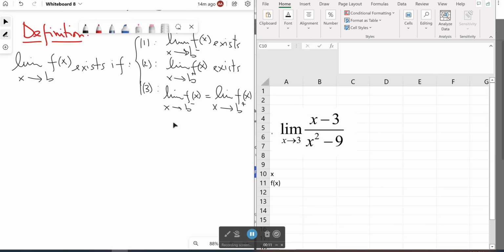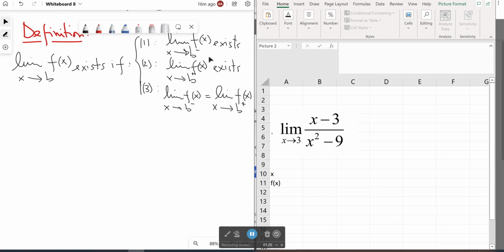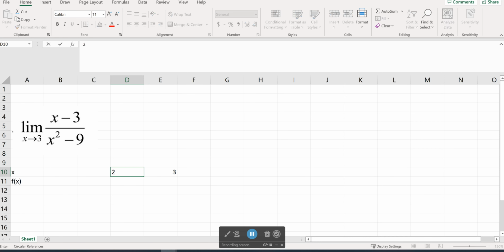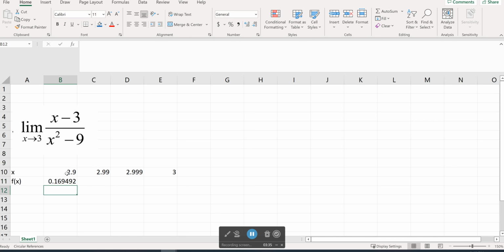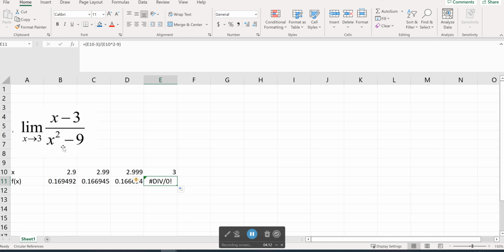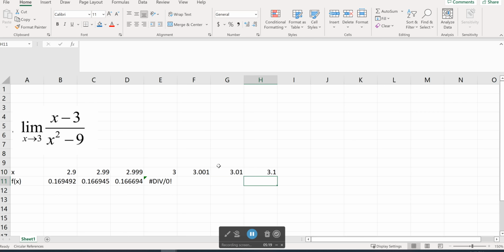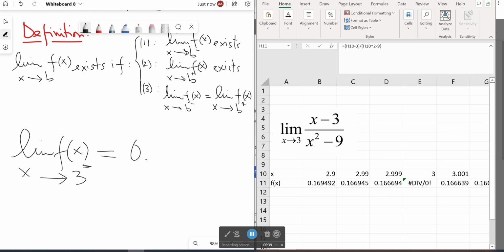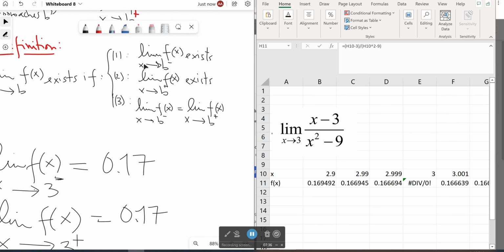Limits Numerically: An Example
This video goes over how to evaluate limits numerically in Excel.